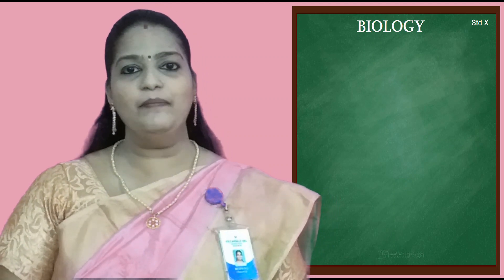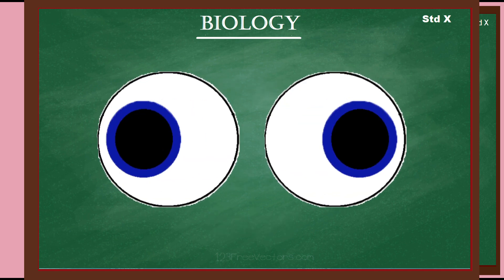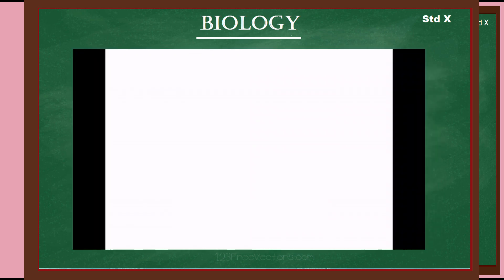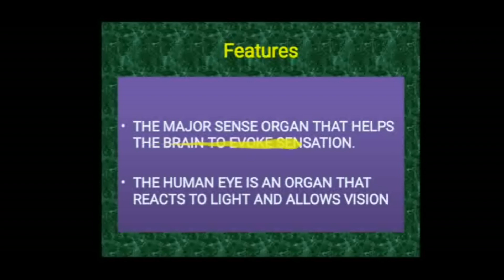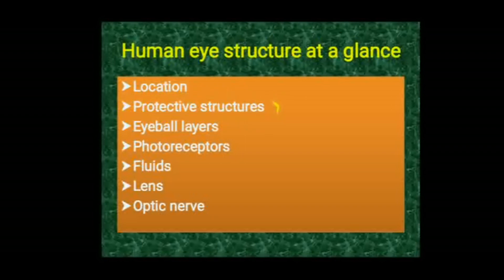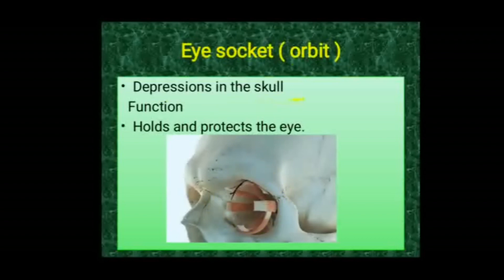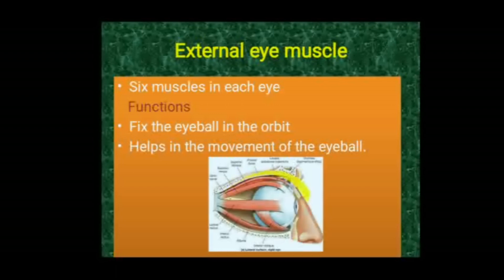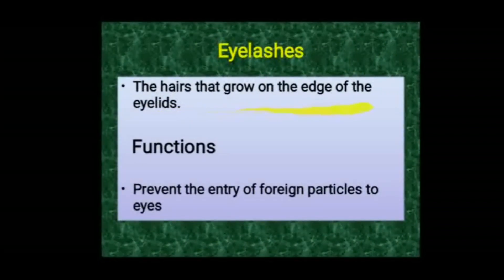Biology ,STD 10 ( English medium)